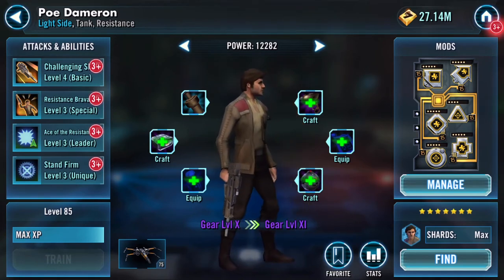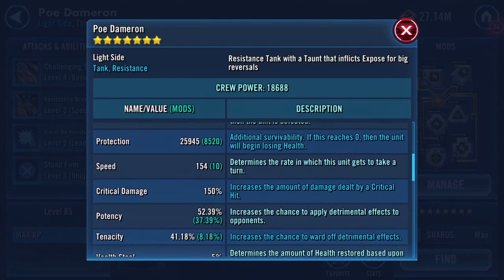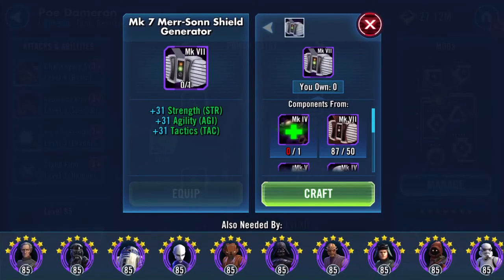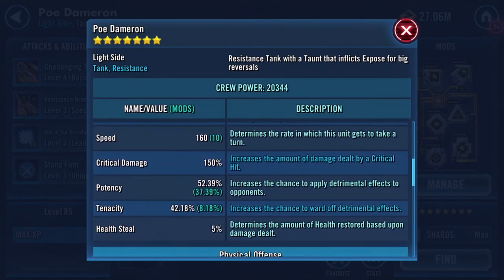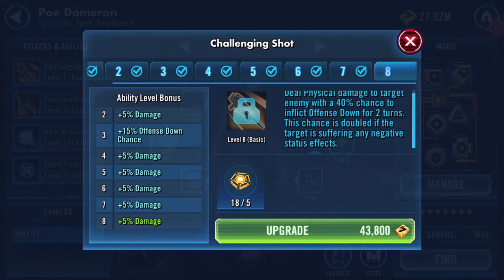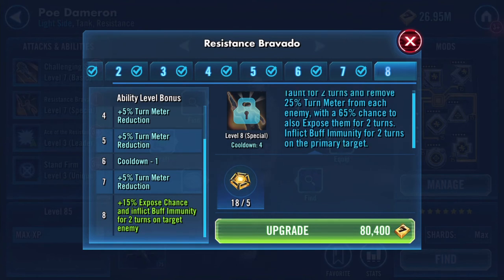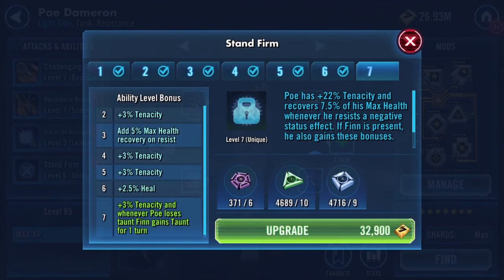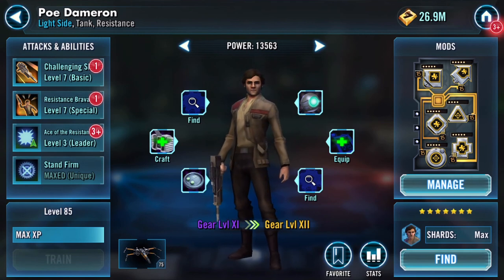Gearing up Poe Dameron X to XI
Been a long time coming